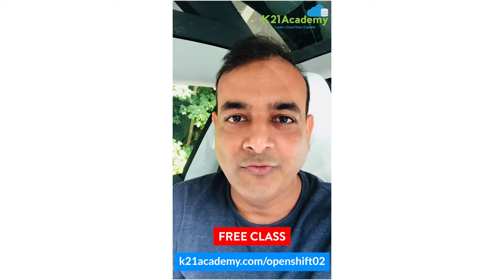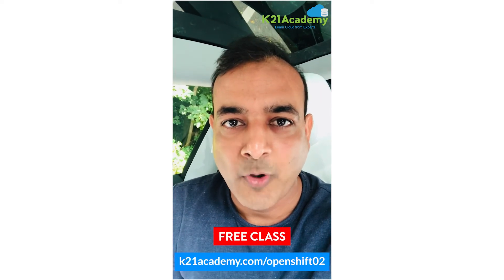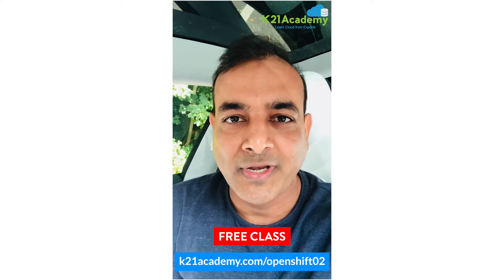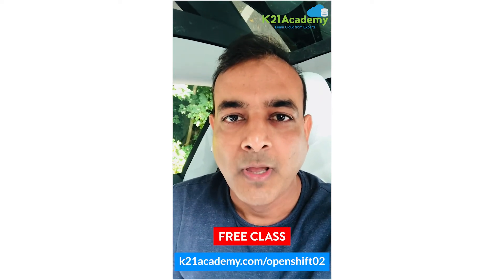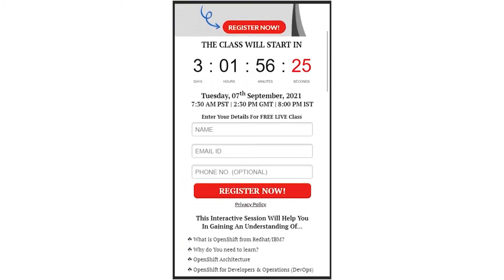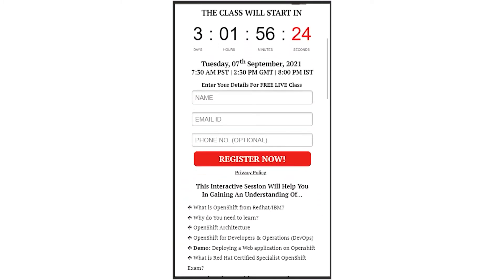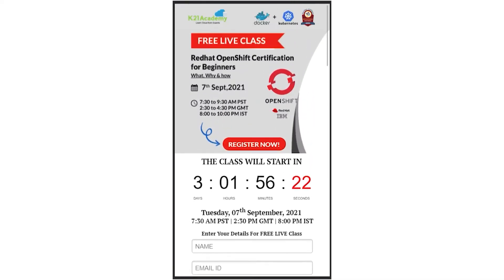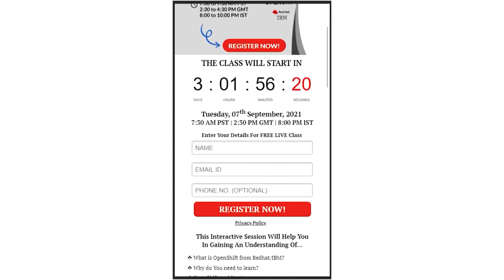[FREE LIVE CLASS] OpenShift Certification for Beginners: What, Why & how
To get a Certified Specialist in the OpenShift Administration exam (EX280), join our FREE LIVE CLASS

📌 OpenShift is a Cloud development Platform as a Service (PaaS) hosted by Red Hat. It’s an open-source technology that helps organizations move their traditional application infrastructure and platform from physical, virtual mediums to the Cloud.

📌 OpenShift is used by some of the big corporates, mainly in the telecom and finance industry, and is hugely popular.

📌 OpenShift uses CI/CD tools like Jenkins and Ansible; Container runtimes like Docker and Kubernetes.

👉 We have come up with a FREE LIVE CLASS on OpenShift Certification for Beginners: What, Why & how which will be held on 7th Sept'21 at 7:30 AM PST | 2:30 PM GMT | 8:00 PM IST.

You will learn:
✔️ What is OpenShift from Redhat/IBM?
✔️ Why do You need to learn?
✔️ OpenShift Architecture
✔️ OpenShift for Developers & Operations (DevOps)
✔️ Demo: Deploying a Web application on Openshift
✔️ What is Red Hat Certified Specialist OpenShift Exam?
✔️ 4-week roadmap, 16 labs you must perform to learn OpenShift
✔️ Q/A, Limited Time GIFT & Take It To The Next Level